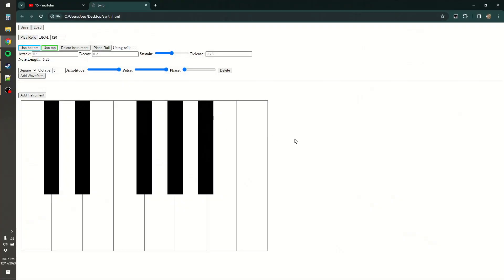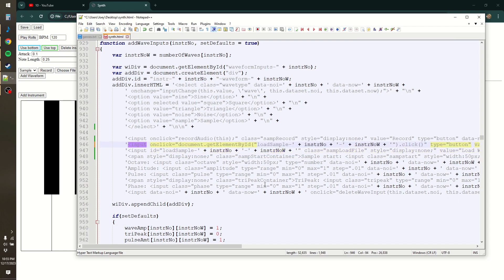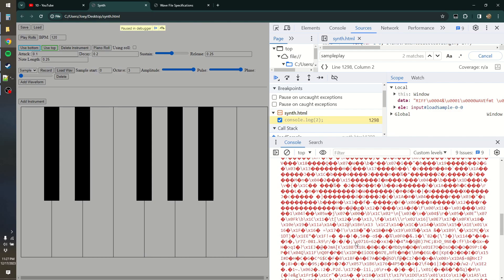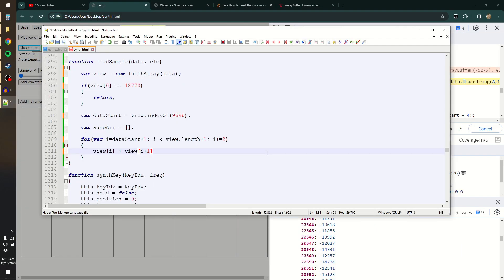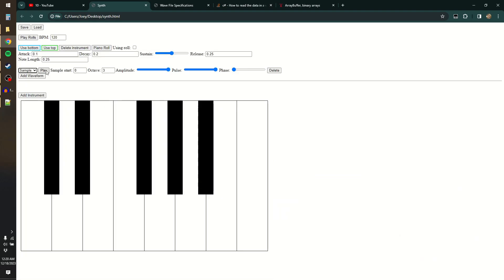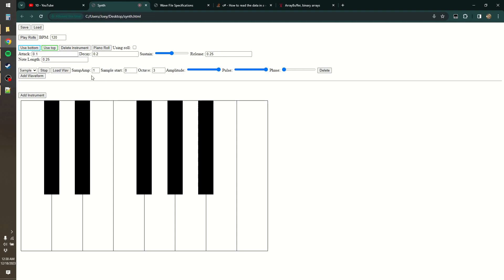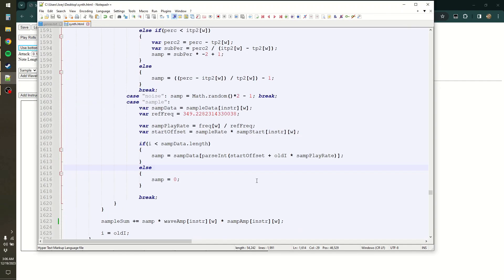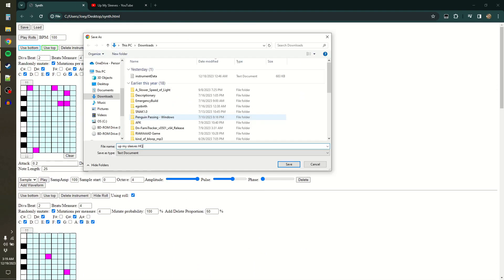Code a Synth 10: Loading Wav files as samples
Chapters

00:00 Making Load Wav button
02:03 Making sense of the data
04:18 Converting wav to my format
06:57 Ability to amplify samples
08:36 Testing some samples
09:27 Samples exceeding array length
10:45 Sampling Death Grips sampling Bjork